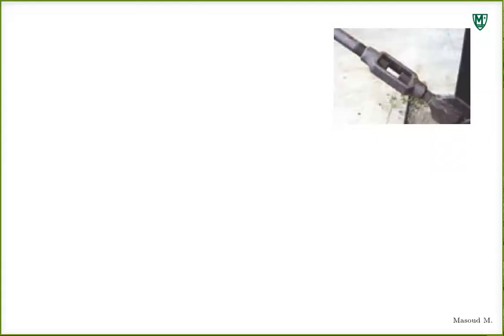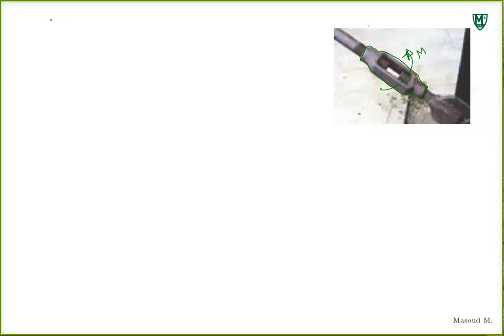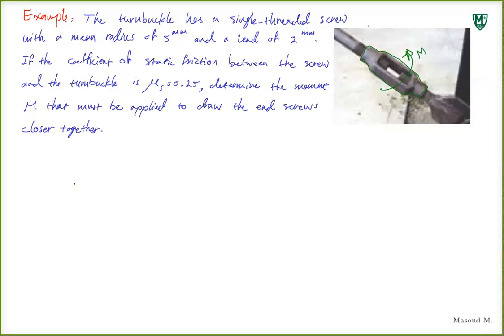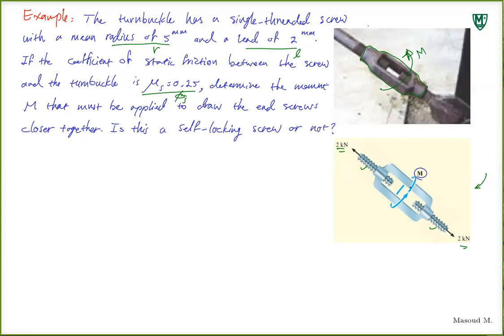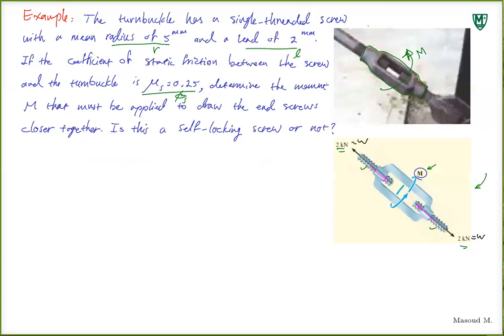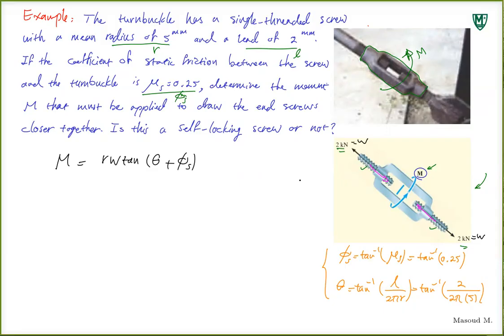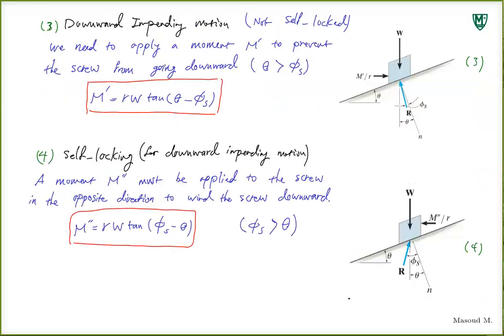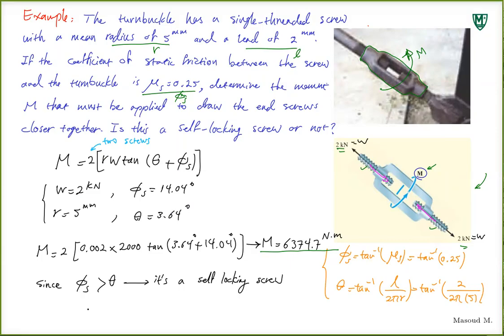69 Friction in Screws - Example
This video covers an example for friction in screws